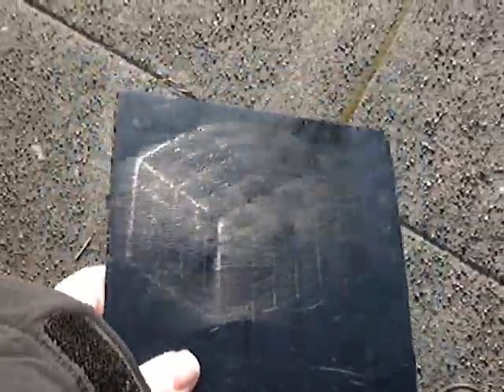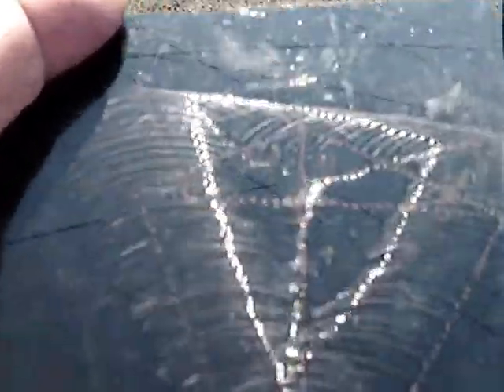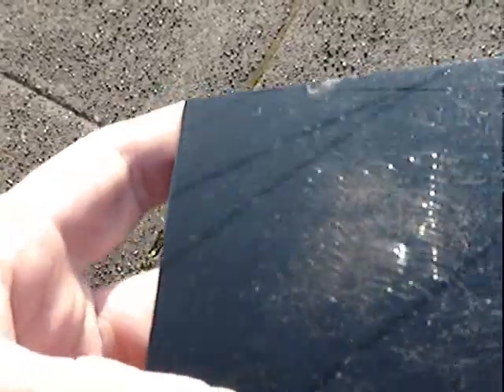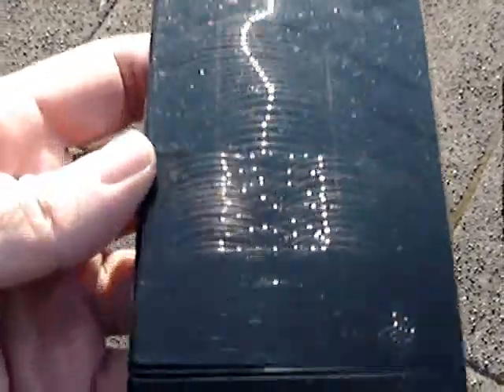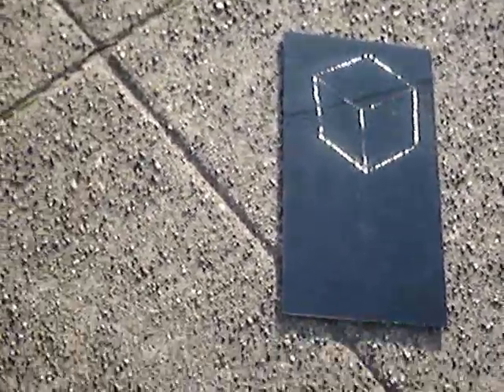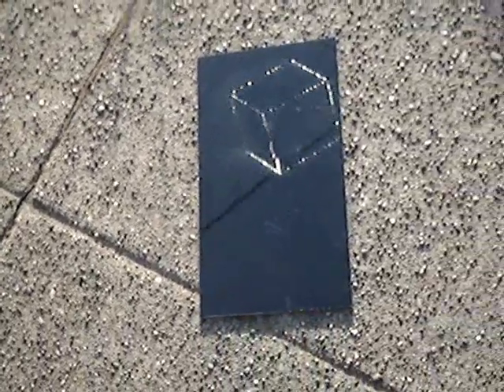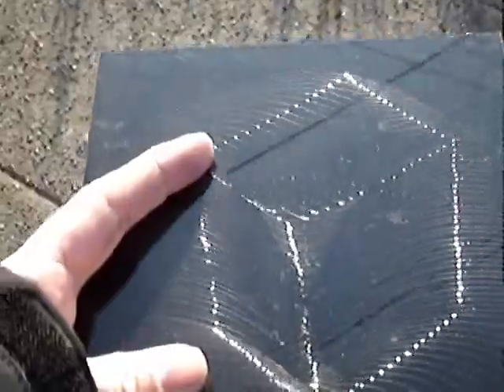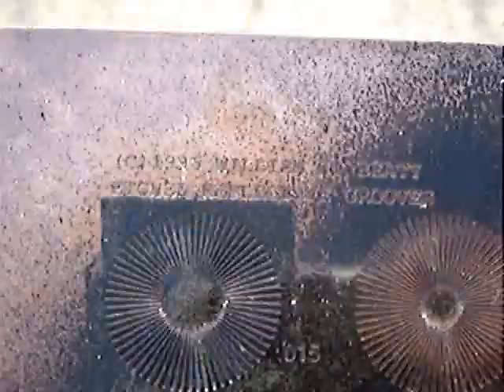first hand-drawn holograms, 1994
Scratch-holograms can be made upon CD/DVD cases or other soft plastic using a couple of thumbtacks poked through a stick.  Or get fancy and use a professional compass and black-painted polycarbonate plates.  Or automate the process with a paperclip stuck into a motorized electric eraser or Dremel tool, or a CNC mill with a drag-engraving tool.
Best is to use a good $10 compass, with soft plastic that's slightly greasy, and replace the extremely sharp compass needle with a small finishing nail.  Clear plastic works fine, or place some dark paper behind it.

Are these genuine holograms?  Abrasion holography or "Chatoyant holograms" employ the same physics as white-light or "rainbow" holograms invented by Stephen Benton at MIT.  "Benton holograms" reflect light from a point source, and they do not require any interference pattern.  This is why a Rainbow Hologram functions the same under any wavelength of illumination.  I'm harnessing Benton's physics here.  Secret trick I discovered: the fringes of Benton holograms can have ANY spacing: even spacings much wider than wavelengths of light.   Said another way: if the holograms on your credit cards are genuine holograms, then also "Scratch-holograms" must be genuine holograms.

* "It is curious that an effect like this, which must have been seen thousands of times, should never have attracted sufficient attention to have been made the subject of [scientific] observation. It was one of the earliest facts which drew my attention to the subject I am now treating." - Charles Wheatstone, Proc. R. Soc. 1838

Latest: someone discovered that Charles Wheatstone only invented stereo photography (steropticons etc.) in1838, because he was noticing "scratch holograms" in lathe-turned brass candle holders, lit by distant candles.  He even complained that all scientists had been looking right at it, yet never writing any papers about it.  Then, he never wrote a paper about it.  Wheatstone just barely missed inventing holography in 1838!  Victorian steampunk holograms.  He was totally derailed by his inventing stereo 3D.   (But much earlier in oil paints, the Old Masters of the 1600s created portraits where the eyes would gleam in 3D, by adding curved grooves in the paint on the eyeballs, intentional "holographic" brushstrokes.   This of course required oil-lamps and candles to see the effect, same as with real human faces.)

Note: trolls & spammers blocked instantly.  Zero tolerance.